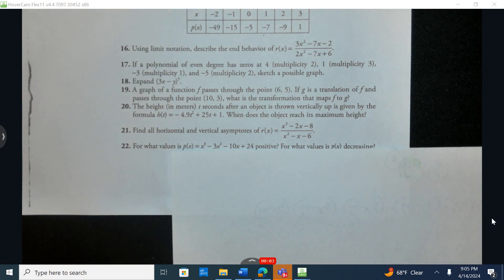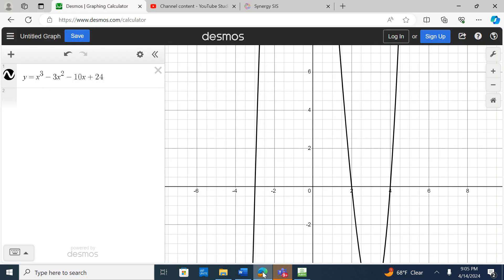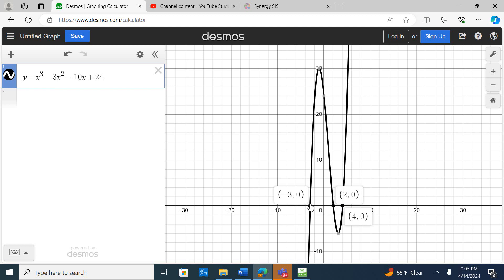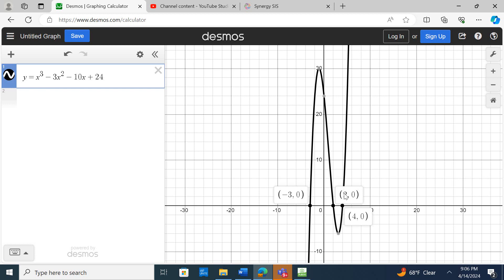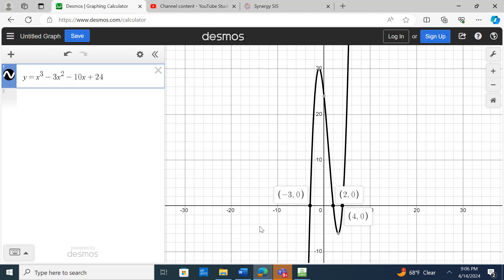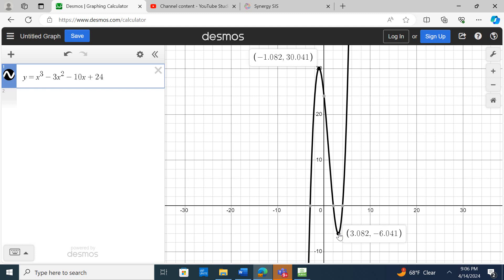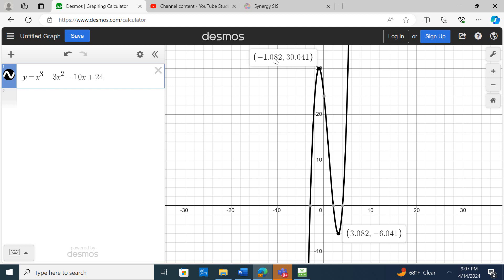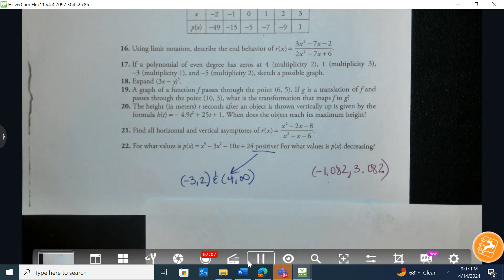Poly/Rational II Question 22